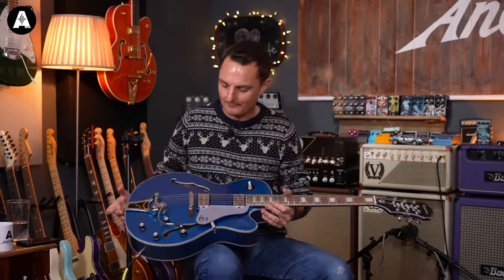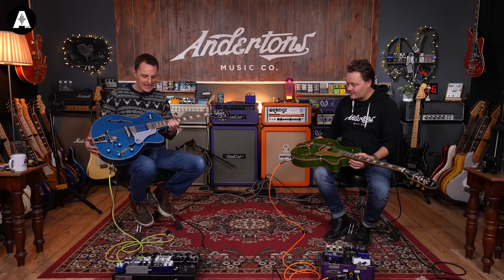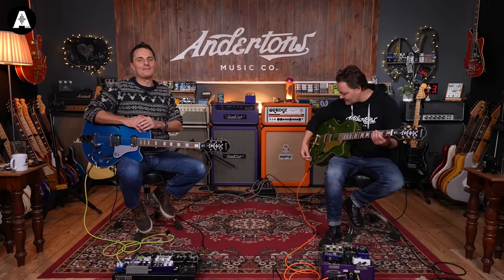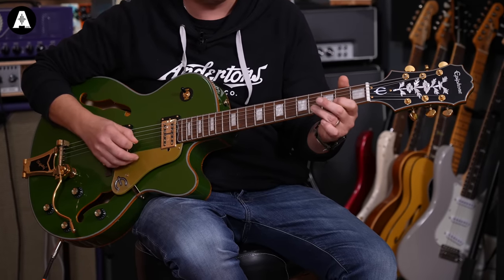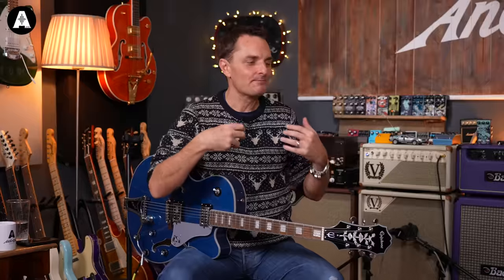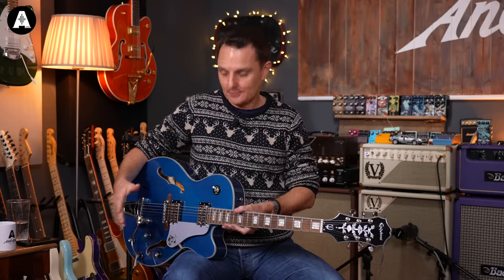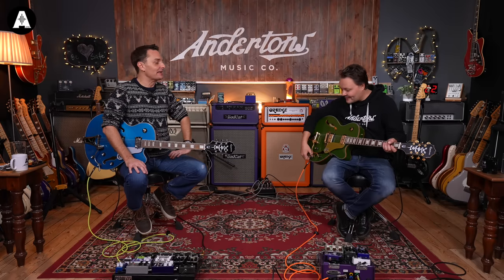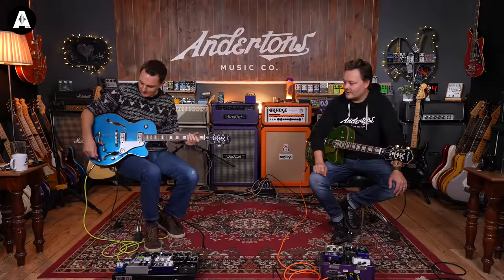A Swingster Says What?!? - NEW Epiphone Emperor Swingster Hollowbody Guitars!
👆 Bringing the Swing back from the 1930s, Epiphone introduces their new Emperor Swingster Hollowbody Guitar! Blending premium components with a first-class look & style, this incredible-value instrument excels in a wide range of musical genres!

Today The Captain & Danish Pete take a trip to the "Golden Era" of electric guitar manufacturing & have a first look at the new Epiphone Emperor Swingster Hollowbody Guitar!
Faithfully maintaining many of the Swingster's original features, such as a Bigsby tailpiece, block inlays & Epiphone's signature tree of life design, this reimagined Emperor Swingster offers you more than just a vintage guitar with a list of enhanced features bringing it to the 21st century.

↪️ Episode Guide ↩️
» 0:00 Intro Jam Between The Captain & Danish Pete
» 3:01 New Epiphone Swingster Guitars!
» 7:52 Let's Get Some Tones!
» 10:34 What Do The Switches Do?
» 15:29 How Does It Sound With Some Gain?
» 16:29 Outro Jam Between The Captain &Danish Pete